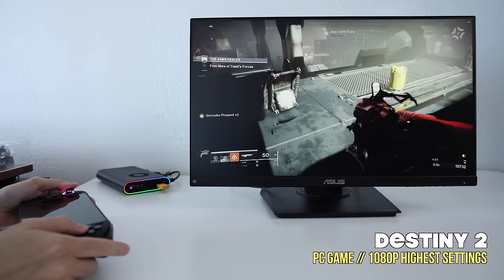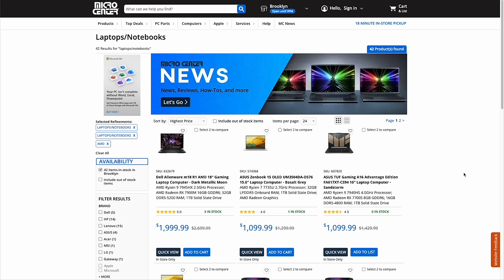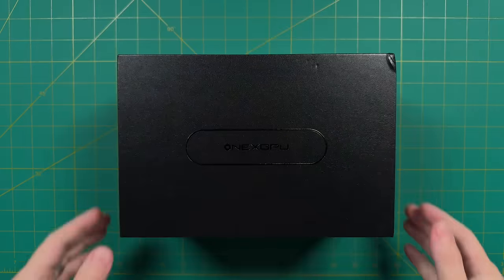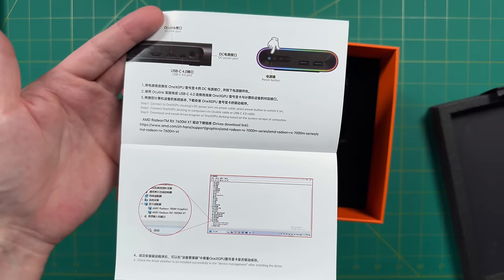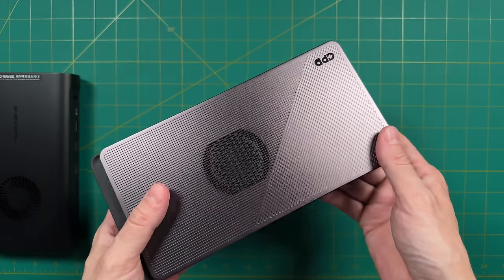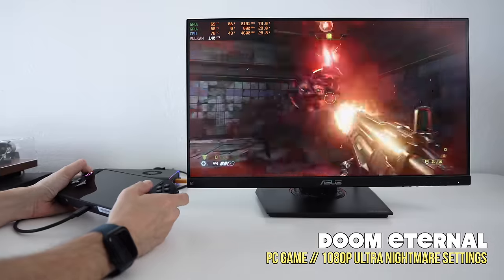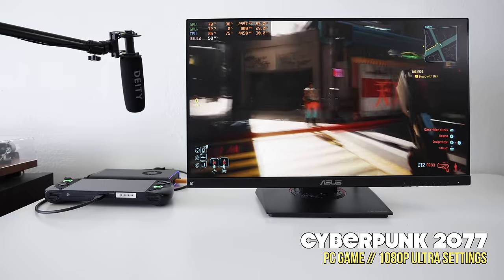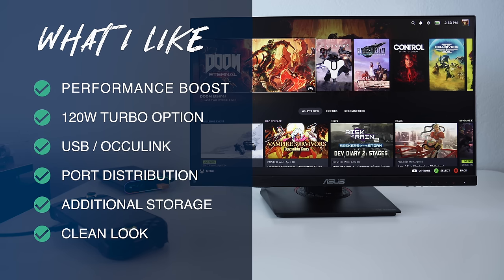External GPU for your Handheld PC [ONEXGPU]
The ONEXGPU is an external GPU solution for a handheld or mini PC, basically anything with a USB4 or OCculink port.  Let's take a look at this Radeon RX 7600M XT eGPU and see if it's a good fit for you.

Timestamps:
00:00 introduction
01:30 price and comparable laptops
04:28 when the ONEXGPU makes sense
06:39 unboxing and impresssions
09:36 comparison with GPD G1
11:17 setup and configuration
13:06 ONEXFLY handheld testing
16:08 mini PC & OCculink testing
18:01 Lenovo Legion Go testing
19:00 summary (likes and dislikes)
21:16 conclusion